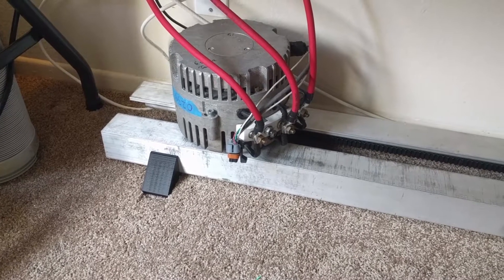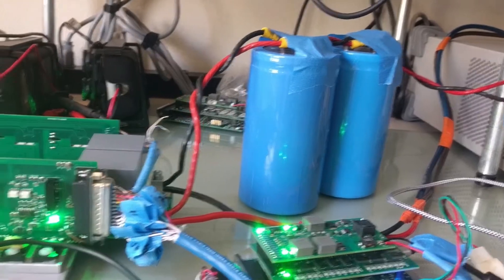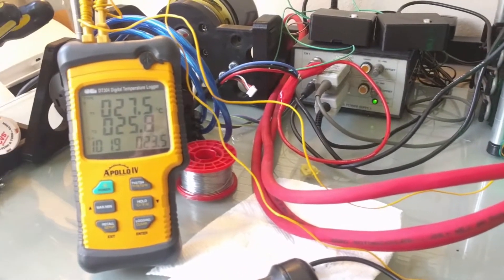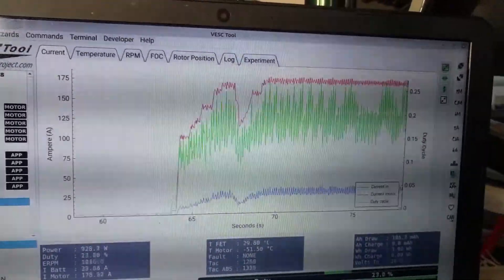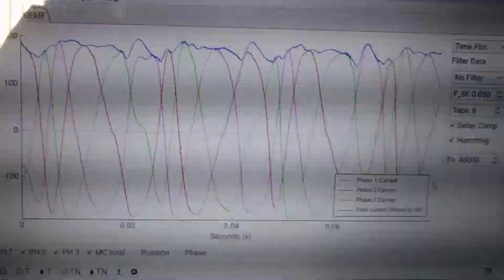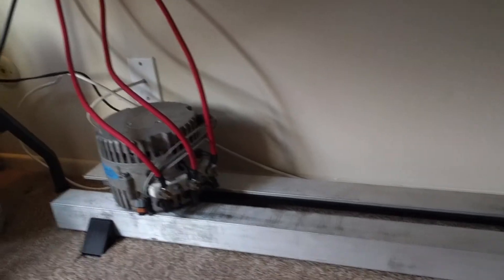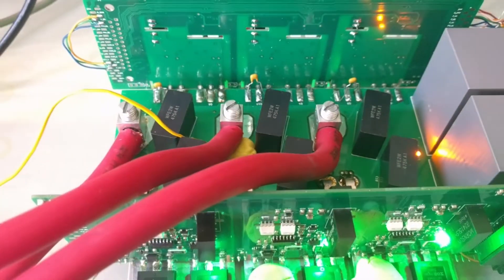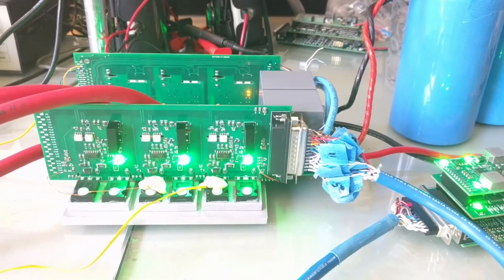12 FET VESC Big Dyno 180A Torture Test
High current testing of the power stage.  PCB is only using 2.5oz of copper for the power, 2oz outer, 0.5oz inners.  Final version will have 4oz or 6oz copper on all layers to provide much better current handling.

It ran for 45 seconds from 25C to 80C.  I also tried with a fan on top and that extended the run time from 45s to 60s for the same temperature range.